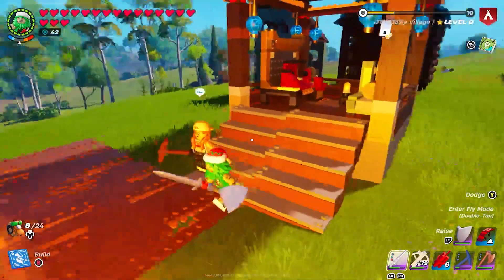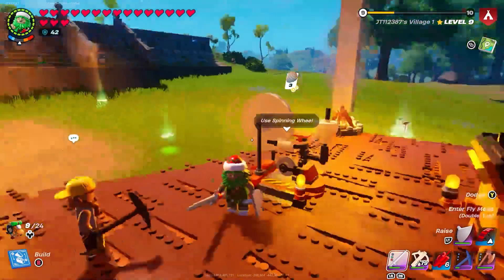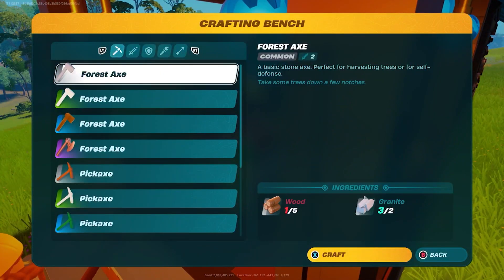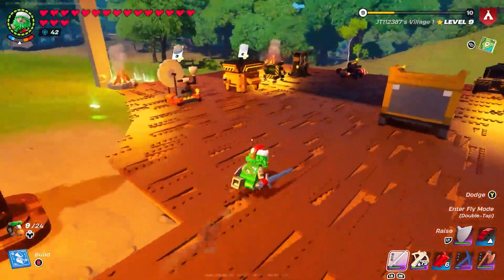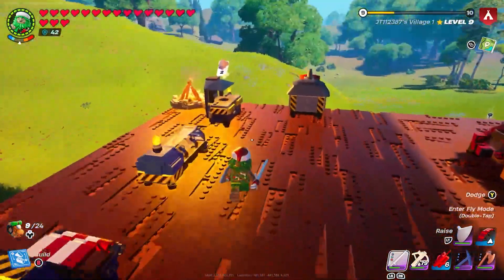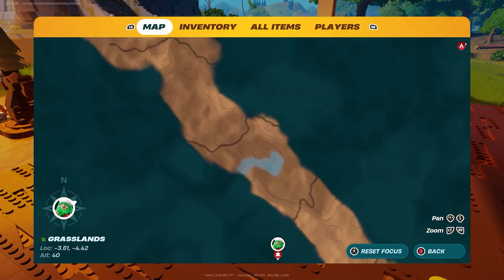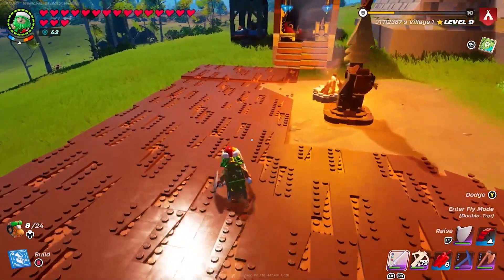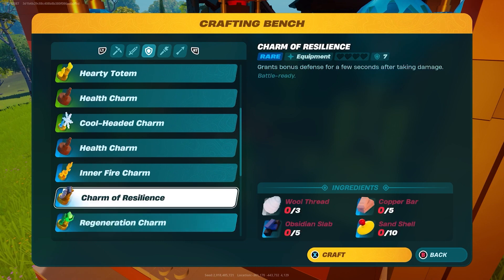How to Make Rare Charm of Resilience in Lego Fortnite